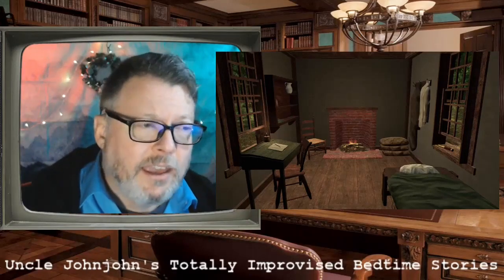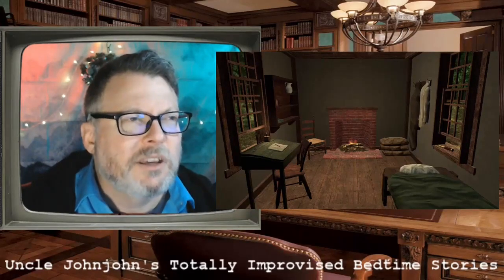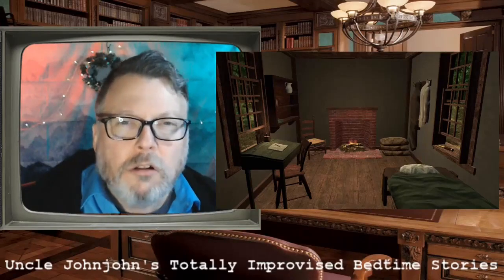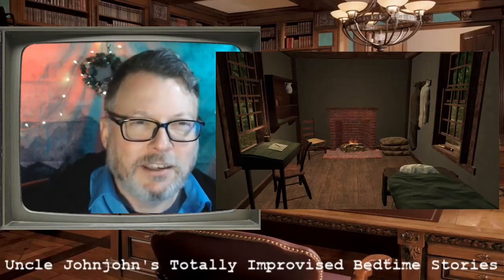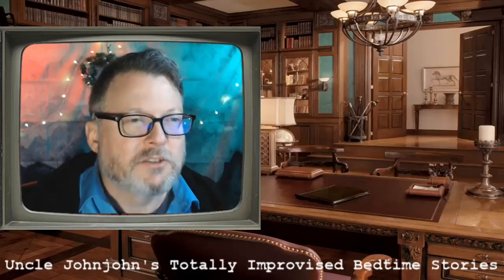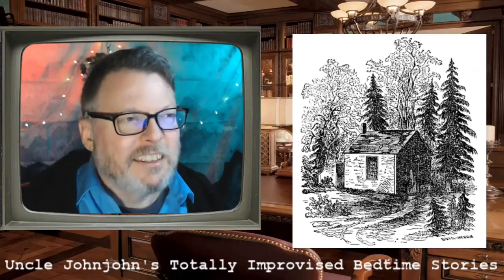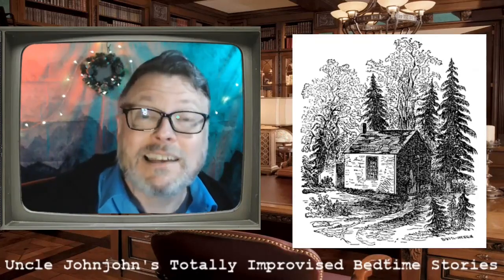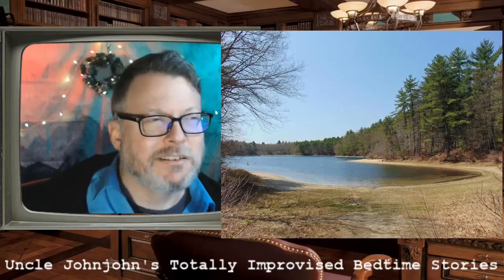BedtimeStories for America, reloaded. Uncle Johnjohn reads Walden the video game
Uncle Johnjohn tells the story about a cabin and a tiny lake maybe a pond but its got cool rock stacks

 by Jason Shaw on Audionautix.com